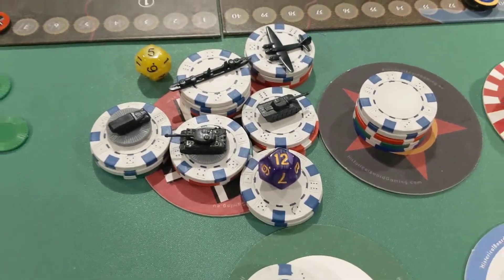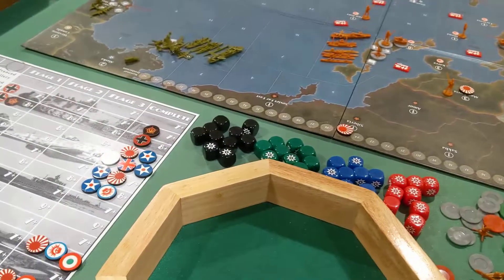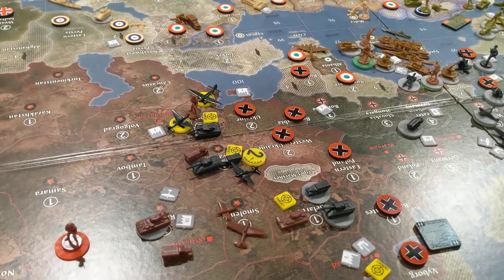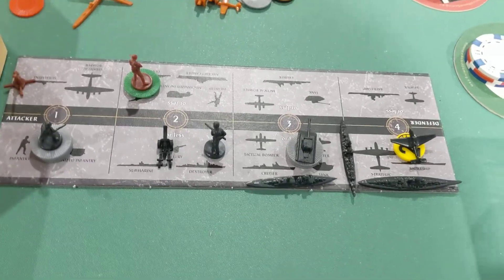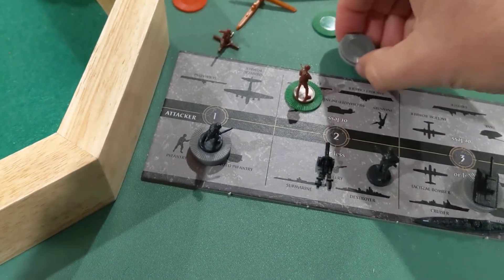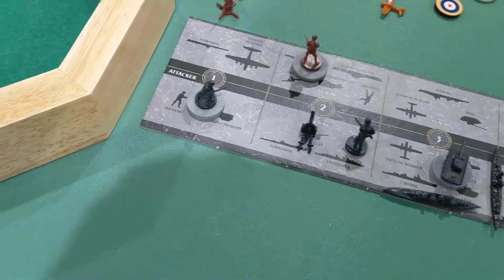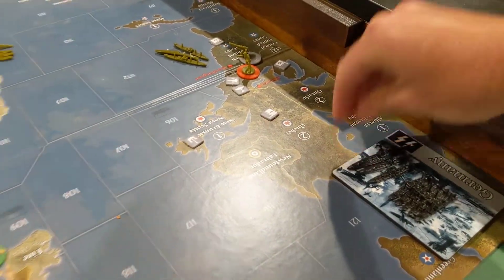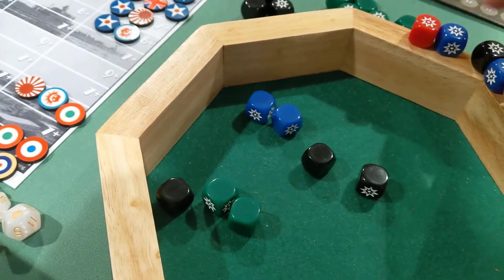German Turn #6 Part 1 (G6) - Global 40 Axis and Allies Solitaire Game #1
Germany pushes forward in the east